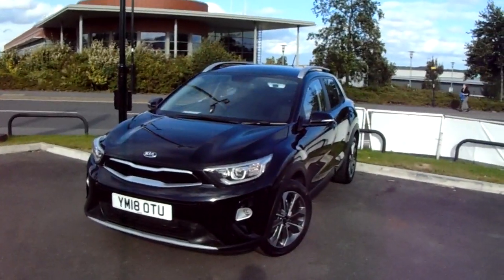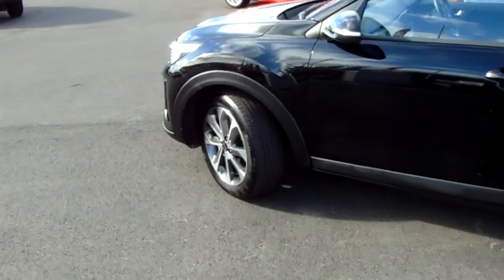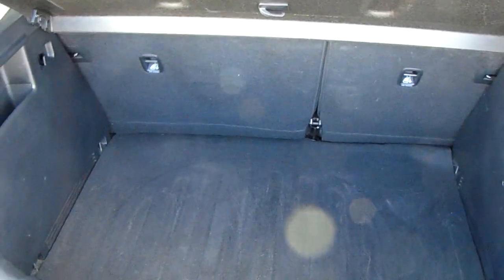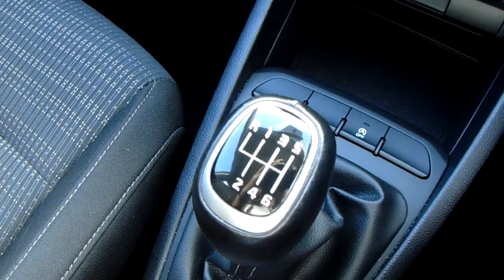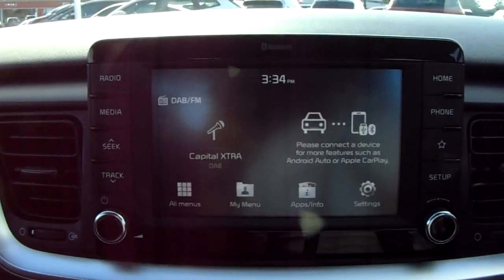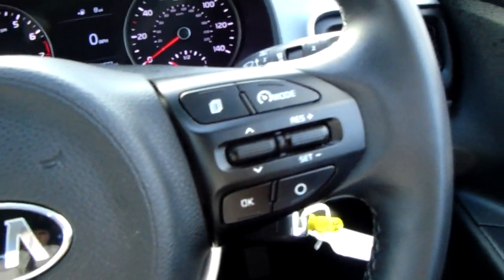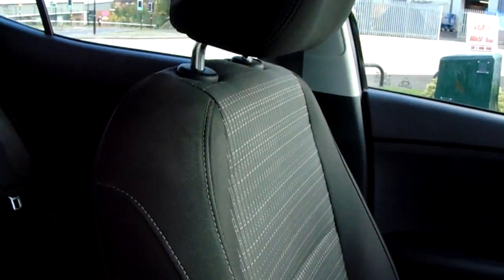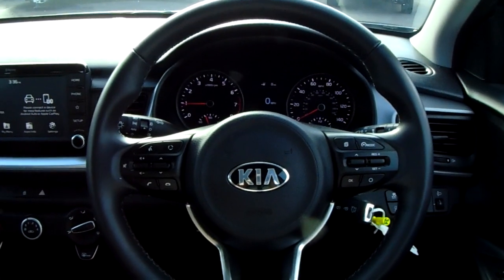Kia Stonic 1.0t Gdi 2 5dr - YM18OTU